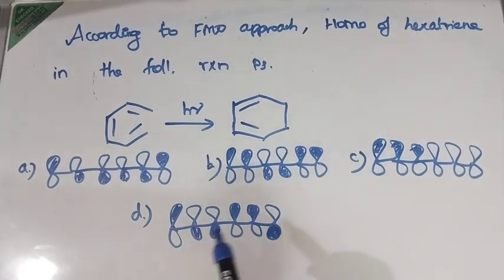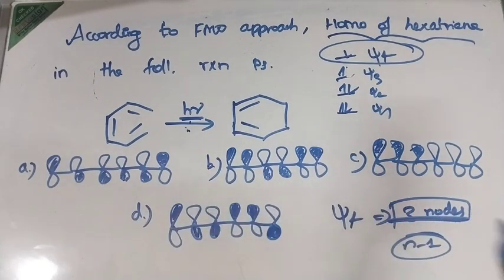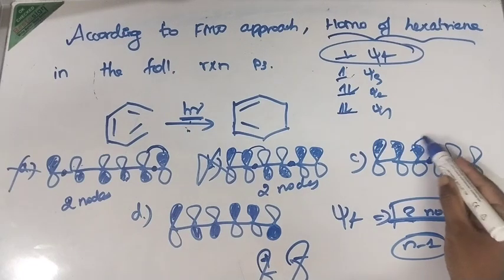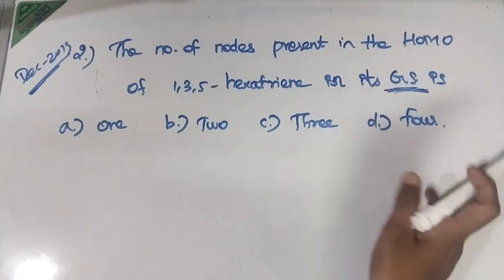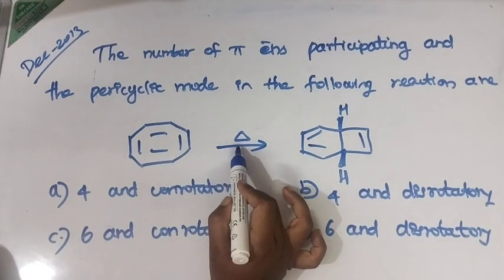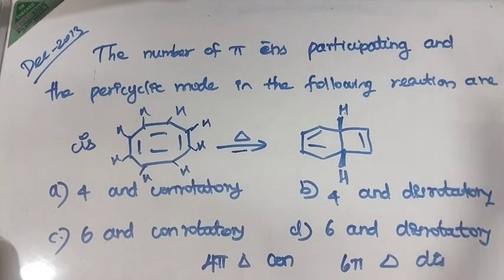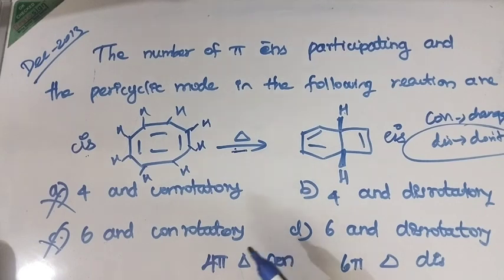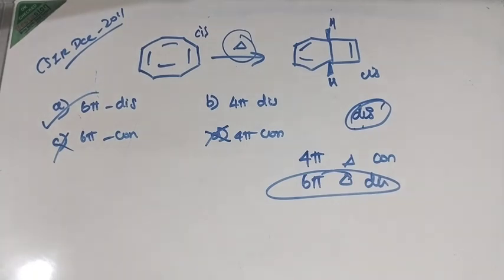Mastering Electrocyclic Reactions |Solving Previous Year Questions | CSIR-NET GATE IIT-JAM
In this video, I have solved the previous year questions in Electrocyclic Reactions.